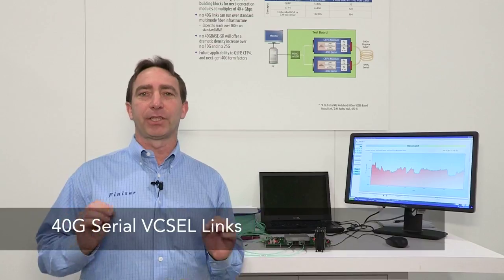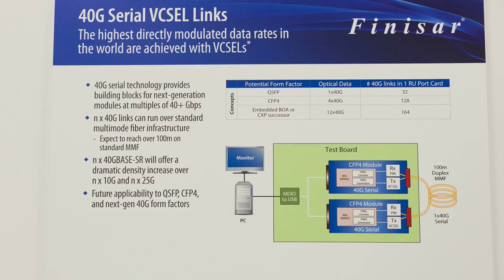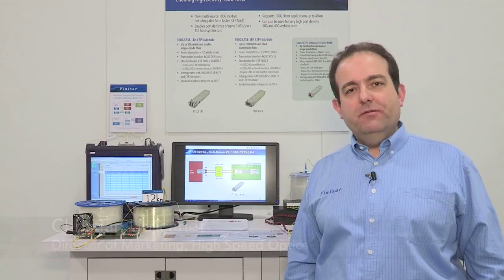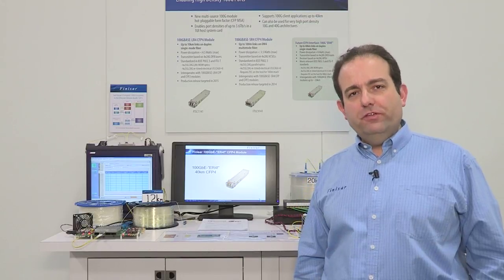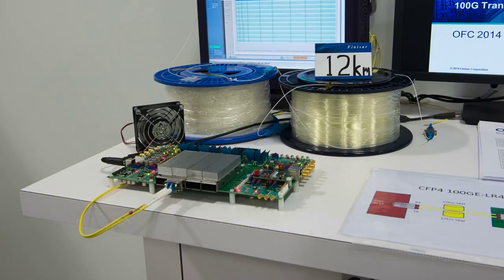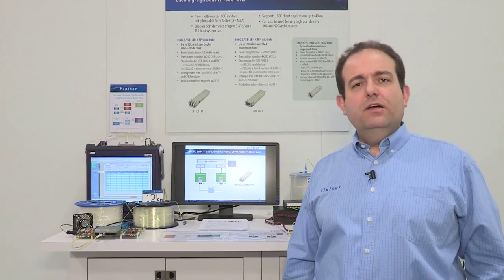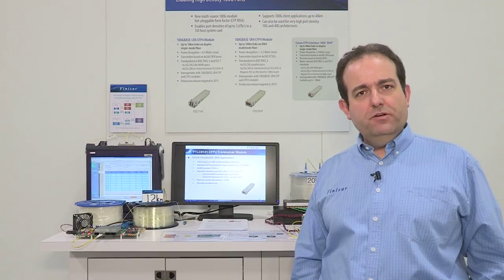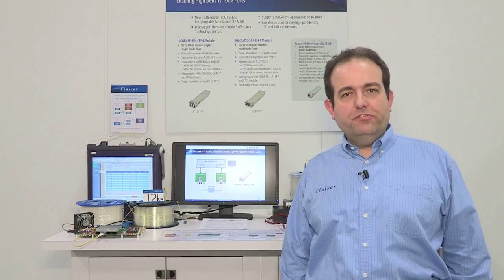Finisar Demonstrates CFP4 optical module and 40G VCSEL link technology at OFC 2014